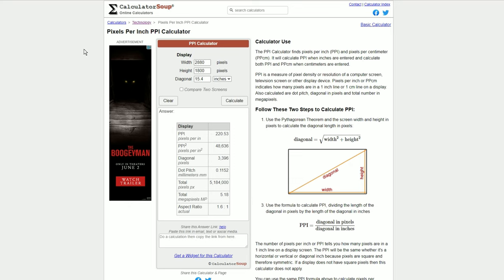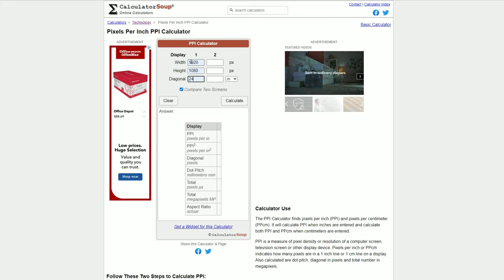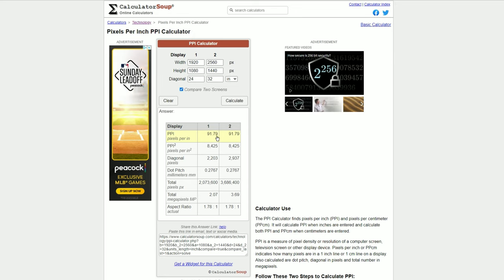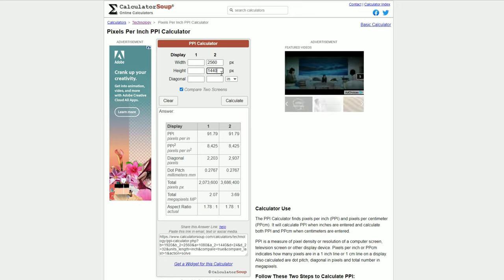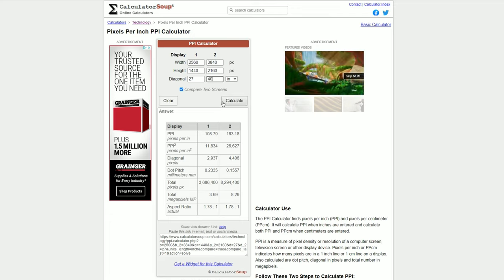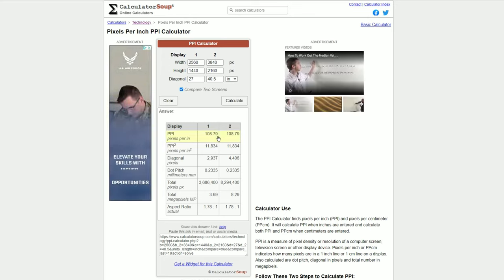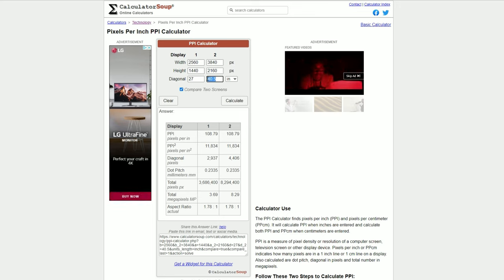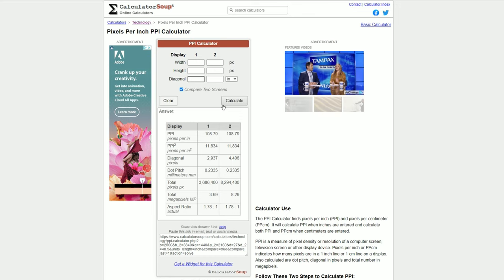Thinking About Upgrading Your Monitor? Use PPI Calculator First!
Wanna buy me a ☕ once a month???